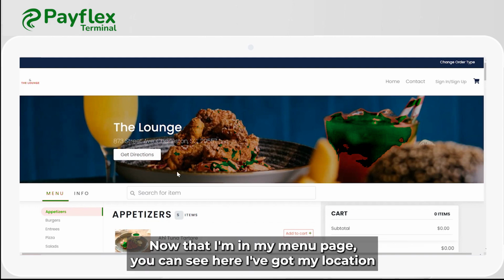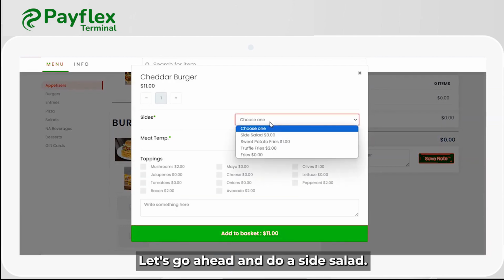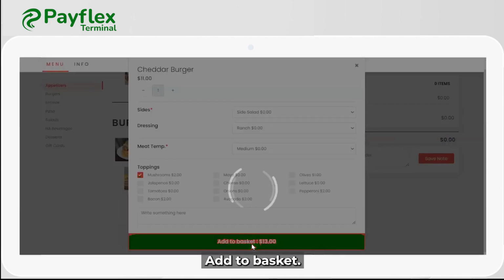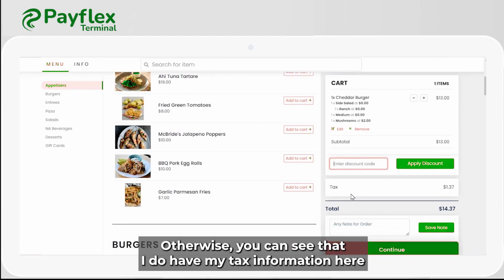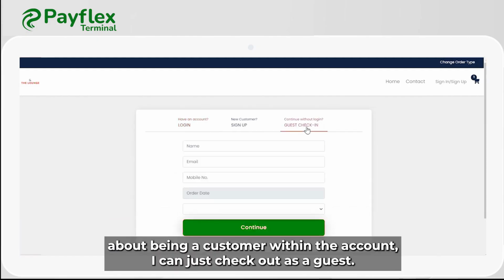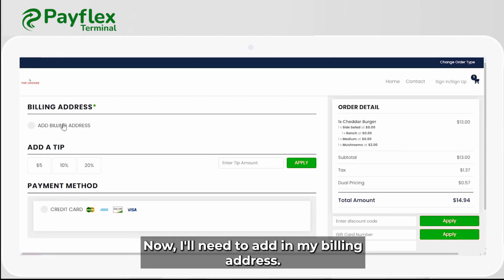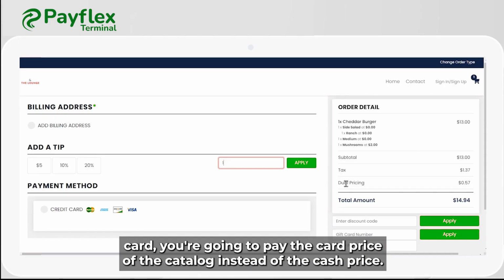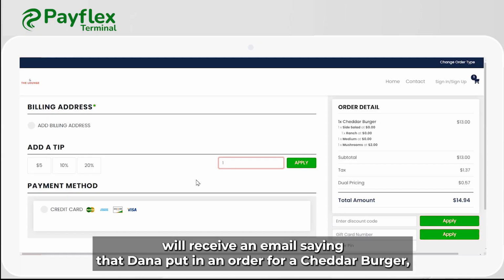Restaurant E-commerce Demo - Payflex POS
Introducing Payflex POS E-Commerce for Restaurants — a seamless way to bring your business online!
In this video, discover how to set up and customize your restaurant’s online ordering page — from managing takeout and delivery to adding menu images, applying discount codes, setting dual pricing, and much more.

With Payflex POS, your restaurant can:
🍔 Manage online orders directly through your POS system
💳 Accept card or cash payments with dual pricing options
📦 Customize menus, descriptions, and order types
💬 Automatically receive order confirmations via email

Whether you’re a small café or a multi-location restaurant, Payflex POS E-Commerce helps you serve customers faster, smarter, and online!